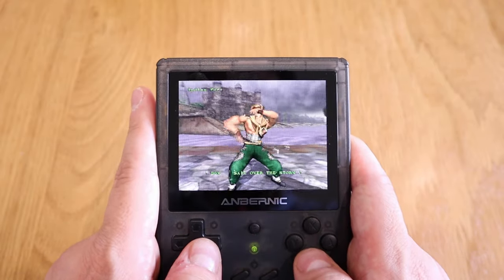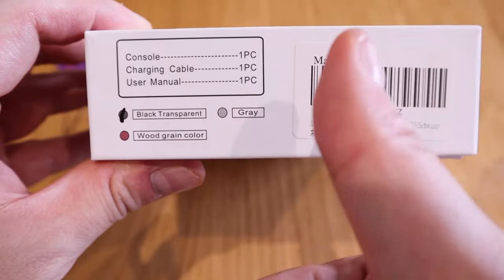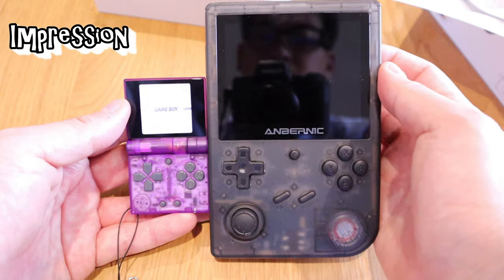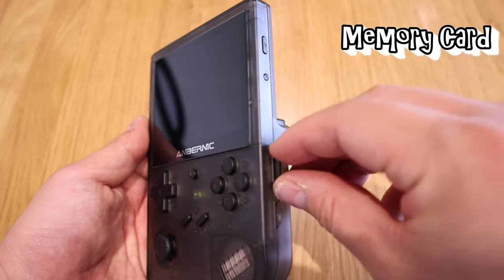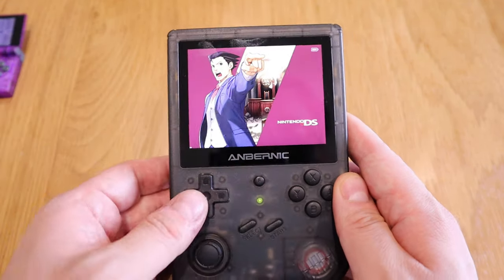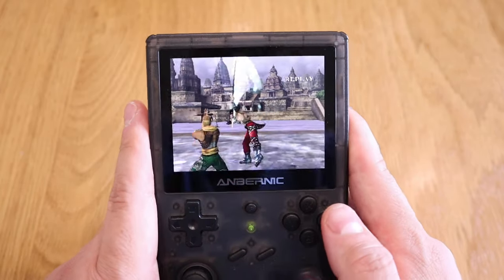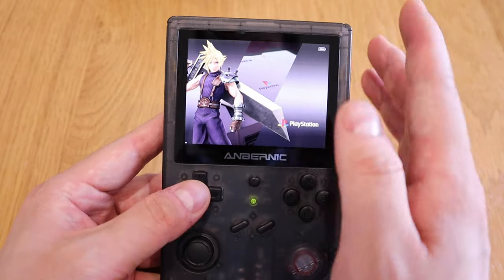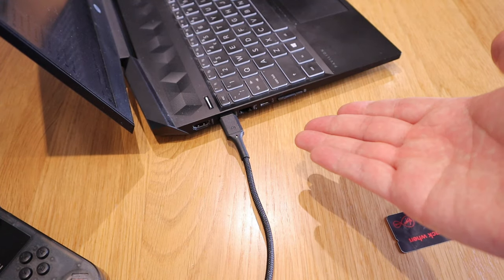Anbernic RG351V - First Hand Review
Get your Anbernic RG351V here:

Timestamps

0:00 - 1:38 Intro
1:39 - 3:04 Unboxing
3:05 - 4:43 Impression
4:44 - 5:19 Memory Card
5:20 - 7:36 Default Game Listing
7:37 - 9:13 Gameplay - Soul Calibre
9:14 - 9:58 Final Fantasy 9 on RG351V
9:59 - 11:02 How to transfer data to RG351V
11:03 - 12:21 RetroArch on RG351V
12:22 - 14:36 Conclusion